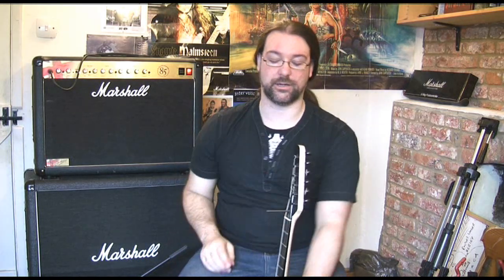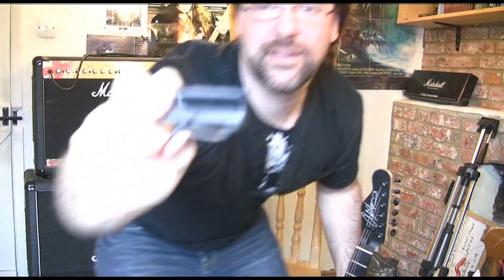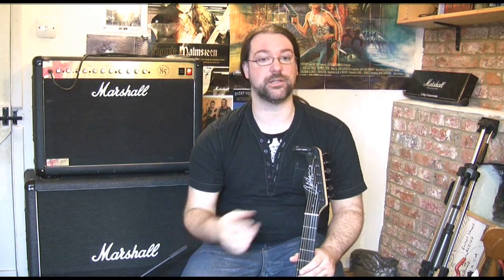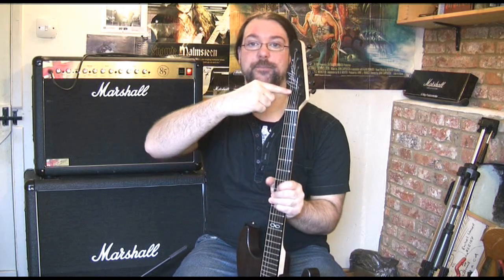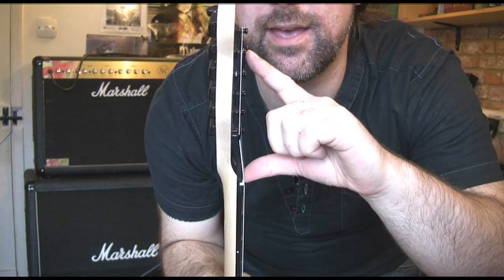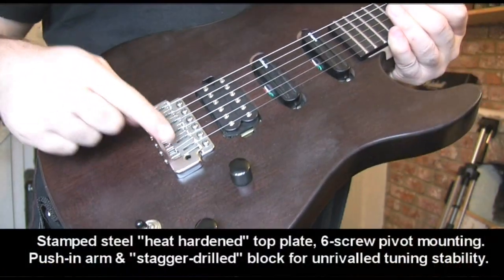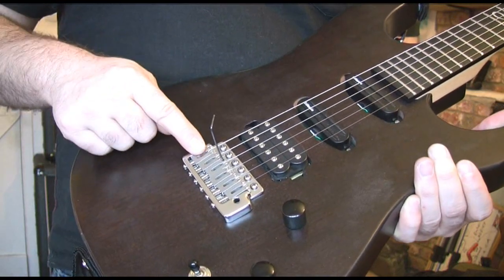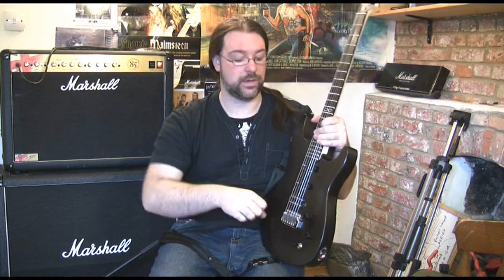Chapman Guitars ML1 Set up and FAQ - Part 2 of 3